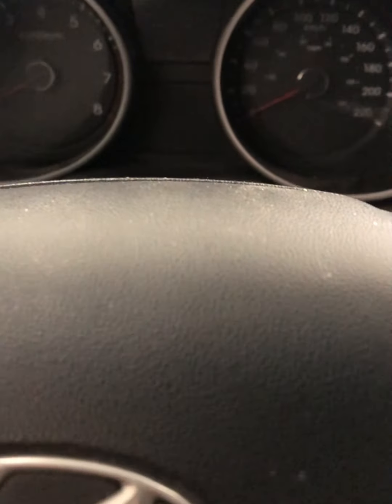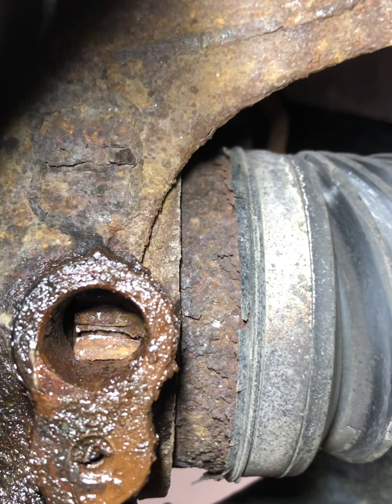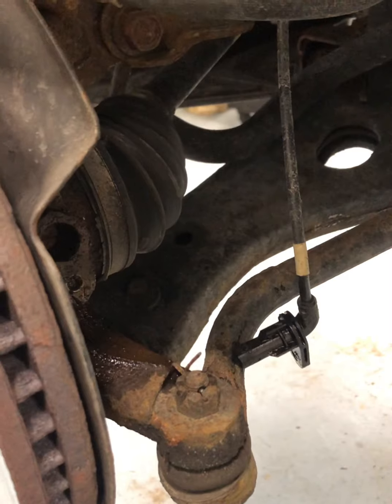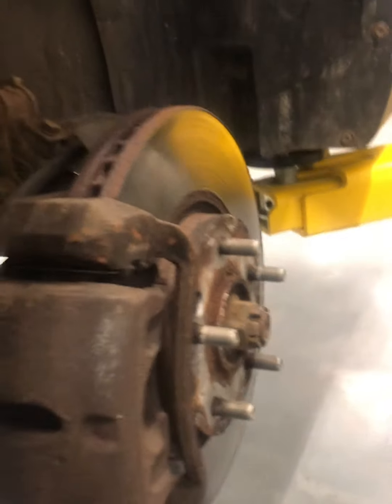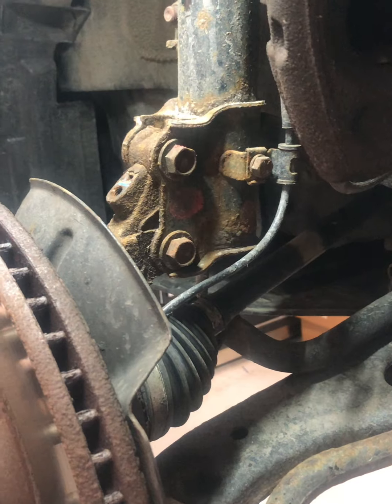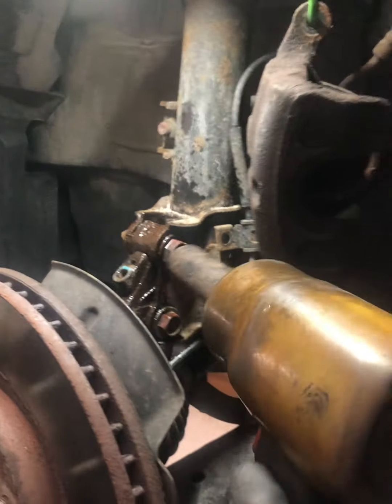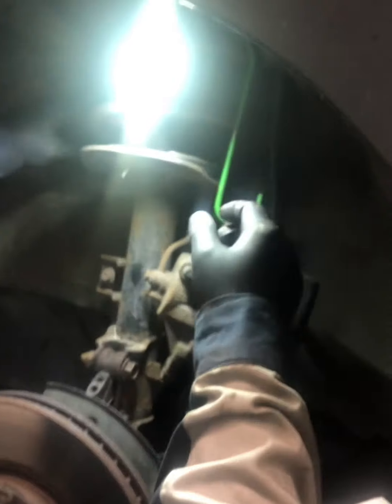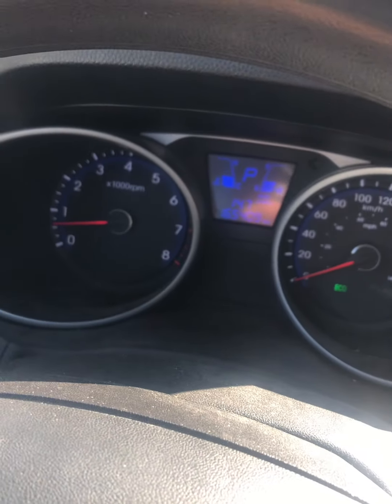Hyundai Tucson no codes ABS activating